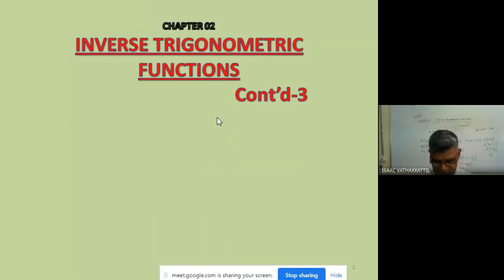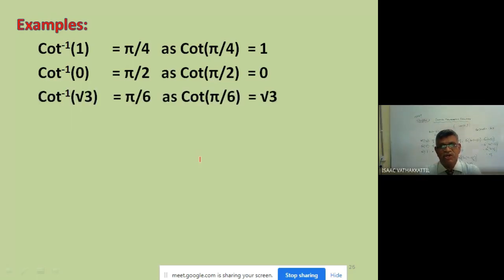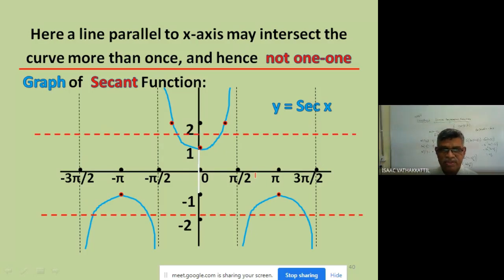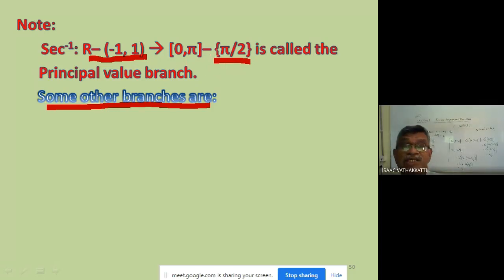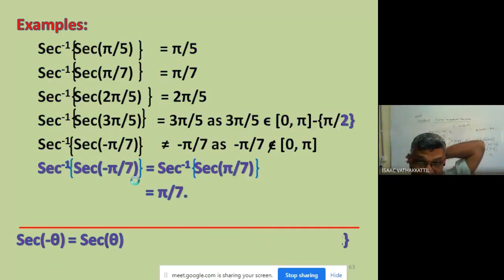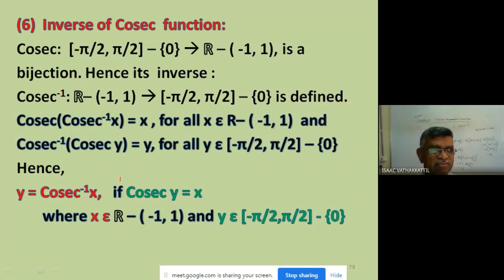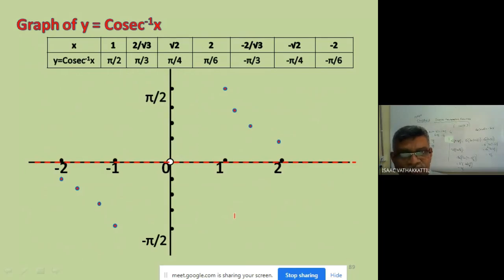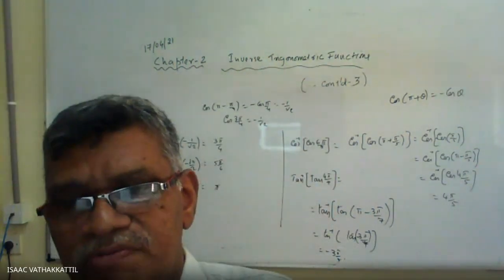12A MATHS CHAPTER 2 PART 3